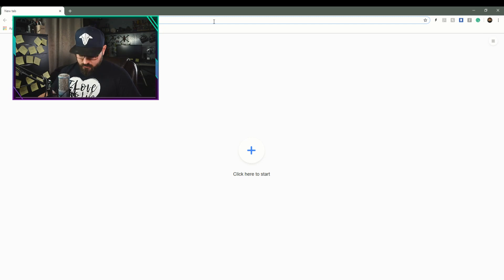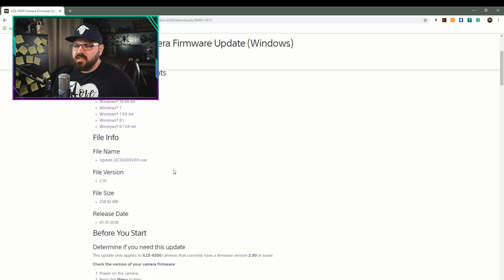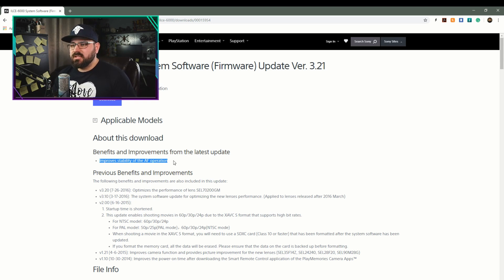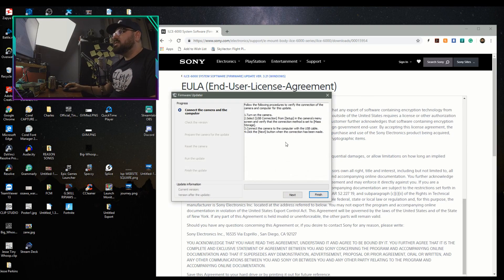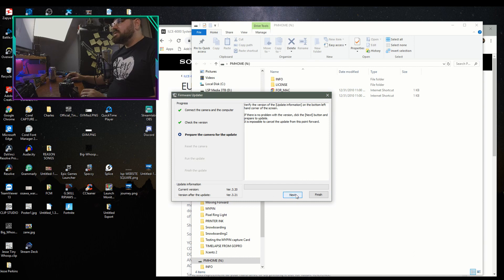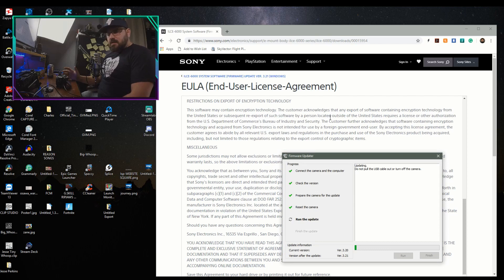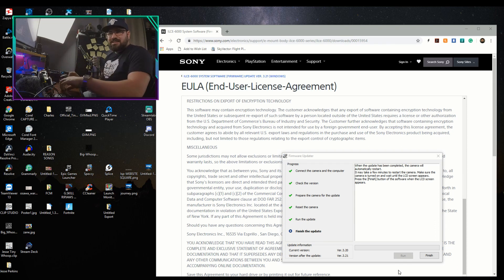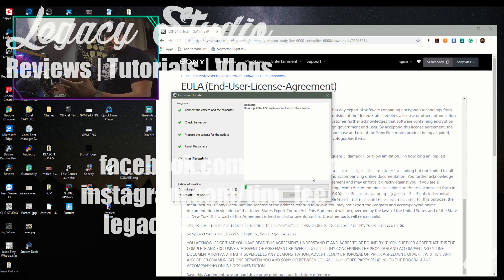How to Update Your Sony A6000 Firmware to 3.21 (2019)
Facebook.com/officiallegacystudio